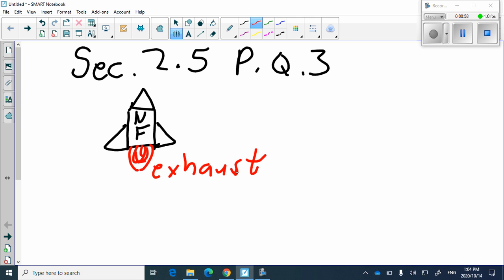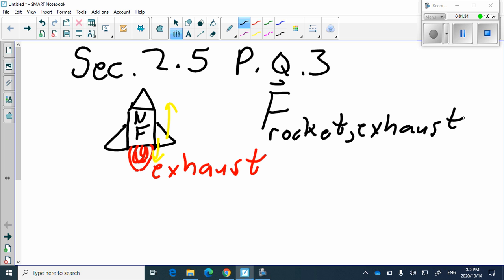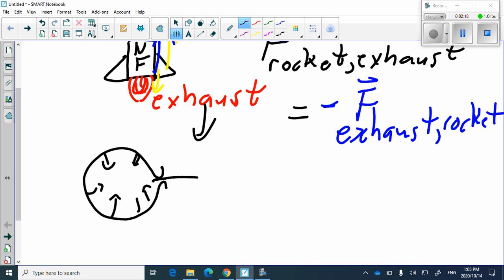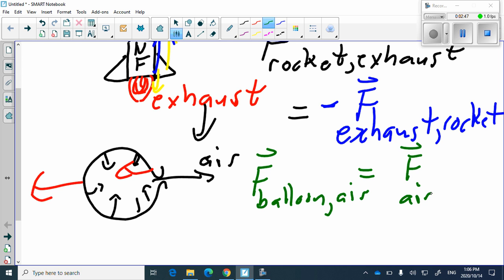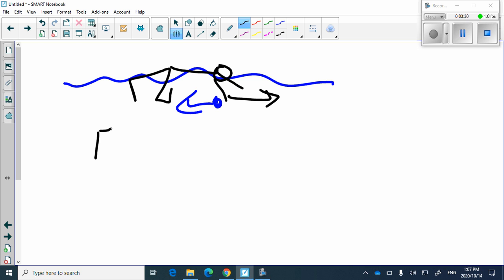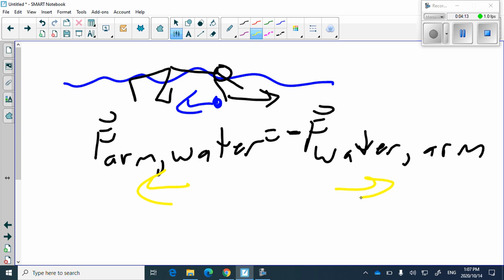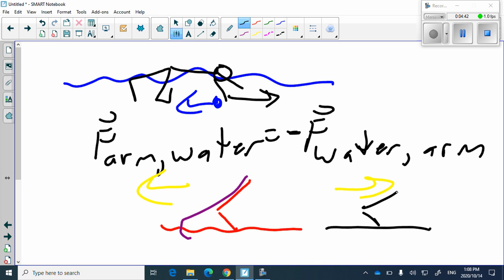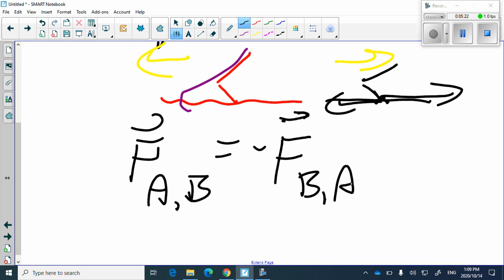Sec2 5P3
Sec. 2.5 PQ 3